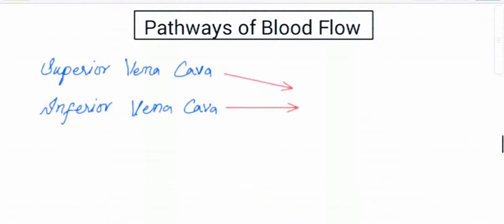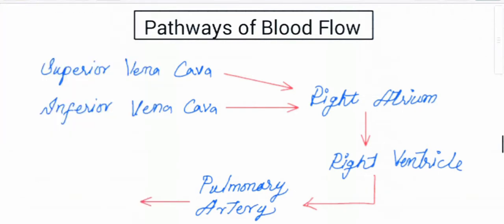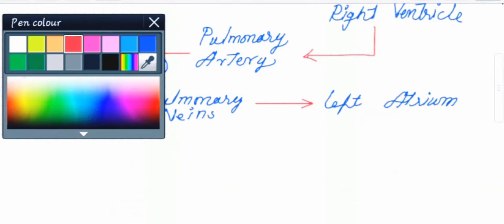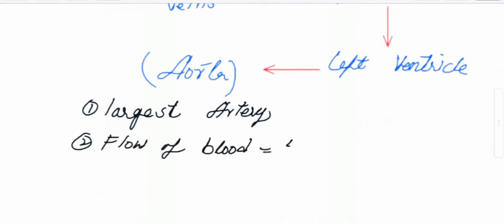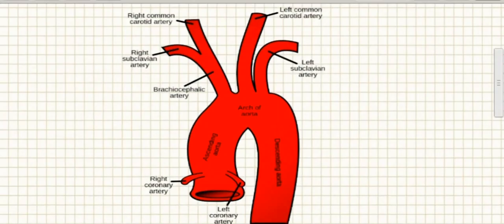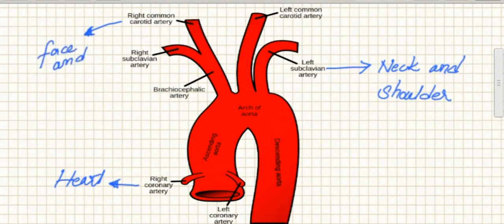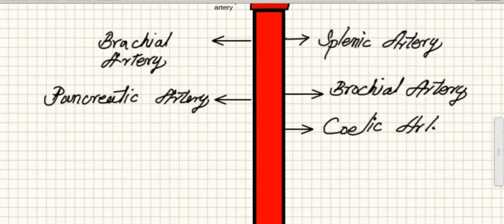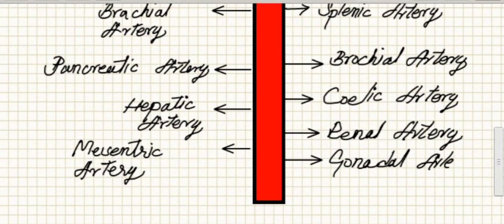Circulation of Blood through Heart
The aorta stretches across the back of your heart and pumps blood both above and below your heart to your upper and lower bodyAs oxygenated blood goes to your cells, it drops off oxygen and picks up wasteCells in your body need oxygen so that they can perform cellular respiration to get energyBlood also picks up carbon dioxide from the cells as the waste product of cellular respiration

2. DEOXYGENATED blood returns to your heart through the SUPERIOR VENA CAVA and INFERIOR VENA CAVA to your RIGHT ATRIUM

Capillaries separate oxygenated blood from deoxygenated blood and arteries from veinsAfter passing through the capillaries, blood is deoxygenated and needs to head back to the heart to be pumped to the lungs to pick up oxygenThe Superior Vena Cava is the vein that gets deoxygenated blood from the upper body and returns it to the heartThe Inferior Vena Cava is the vein that gets deoxygenated blood from the lower body and returns it to the heart

3. Your heart beats to the signals of the SA NODE and AV NODE as the right atrium pumps it to the RIGHT VENTRICLE

From the superior and inferior vena cava, blood goes through the Right AtriumFirst, the SA Node (sinoatrial node) (pacemaker) sends electrical signals to pump blood from right atrium to right ventricleThen, as blood enters the right ventricle, the AV Node (atrioventricular node) receives a signal to act as the gateway to the right ventricle and control the speed of blood flow thereThe SA and AV node combine to make the ‘ba-bum’ sound of your heartbeatBlood goes through the tricuspid valve/right AV valve (makes sure blood flows in only one direction) as it enters the right ventricle

4. Your RIGHT VENTRICLE pumps deoxygenated blood up to your PULMONARY ARTERY, where it heads to lungs to pick up oxygen

First, the right ventricle pumps blood through your Pulmonary Valve (makes sure blood flows in only one direction)Then, the Pulmonary Artery carries the blood away from the heart to the lungs for oxygen

5. DEOXYGENATED blood BECOMES OXYGENATED and drops off waste

Deoxygenated blood becomes oxygenated and arteries become veins in the capillariesIn the lungs, capillaries are tied around alveoli, which are little sacks storing the oxygen that we inhaleOxygen is transferred into the blood and waste is transferred out of the blood through the capillaries

6. Oxygenated blood leaves the lungs and returns to the heart through the PULMONARY VEINS and enters the LEFT ATRIUM

Now that it’s oxygenated, it’s ready to go and get pumped back to the body!

7. The LEFT ATRIUM pumps blood to the LEFT VENTRICLE, and then it is pumped to the AORTA to do the same thing ALL OVER AGAIN